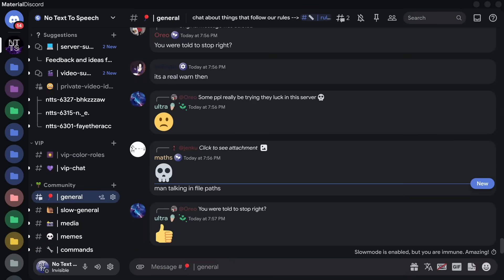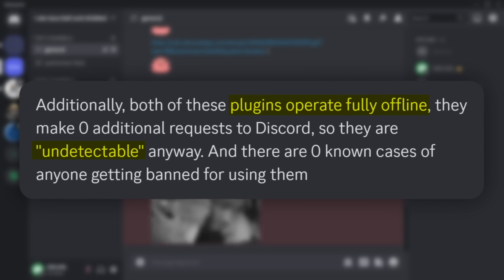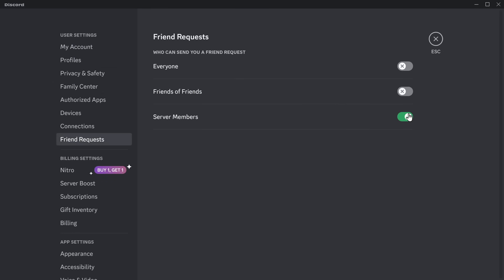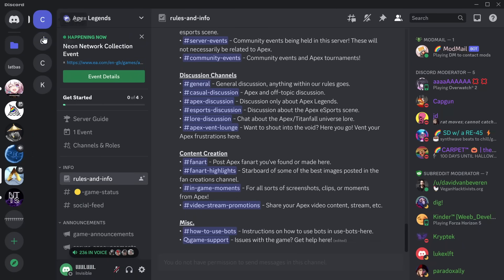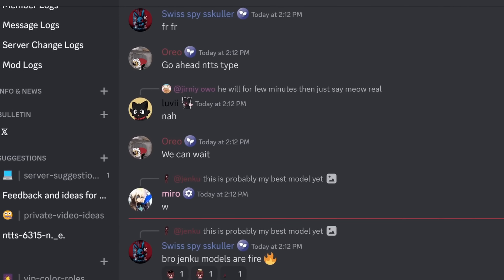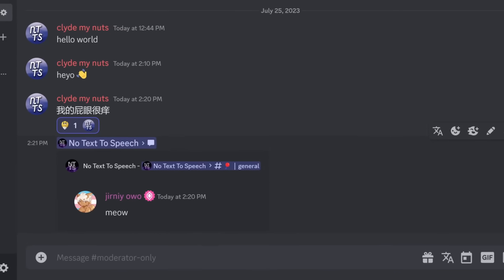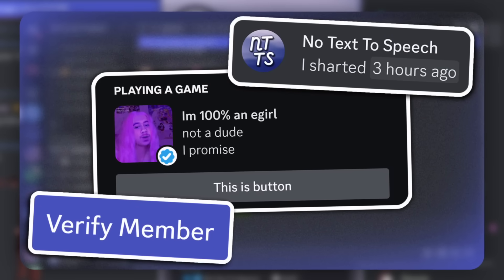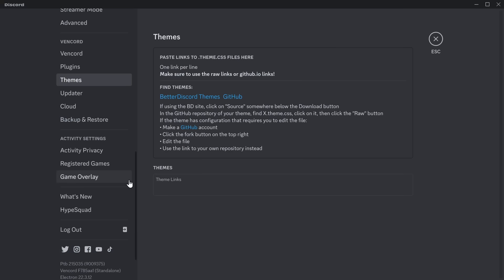Making Discord Better (by breaking some rules)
Discord is a really basic social media platform that caters to people that struggle to turn on their computer. But, what if I could make Discord better by installing Discord client mods.

Using Discord plugins, I can add some interesting features. Free nitro perks, message logger, friend invites, and silent typing are all features that are available to use with Vencord. And yes, this does break Discord's TOS but it would be pretty difficult to get banned.

TIMESTAMPS
00:00 - Client Mods
00:20 - FakeNitro
00:53 - NSFWGateBypass
01:08 - MessageLogger
01:56 - RelationshipNotifier
02:41 - PinDMs
03:01 - FriendInvites
03:30 - EmoteCloner
03:57 - ReadAllNotificationsButton
04:08 - MuteNewGuild
04:42 - BetterFolders
05:06 - PlainFolderIcon
05:20 - FavoriteEmojiFirst
06:04 - SilentTyping
06:37 - NoReplyMention
07:00 - ImageZoom
07:42 - HideAttachments
07:58 - Translate | WhoReacted| MessageLinkEmbeds
08:24 - SendTimestamp
08:47 - ReviewDB
09:08 - CallTimer & DisableDMCallIdle
09:39 - CustomRPC
10:03 - VoiceMessage
10:47 - THEMES